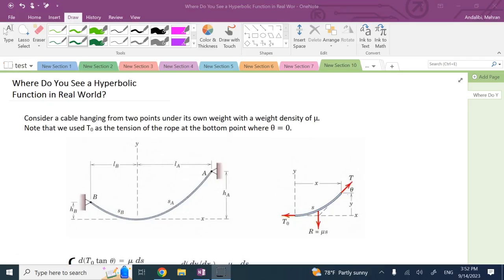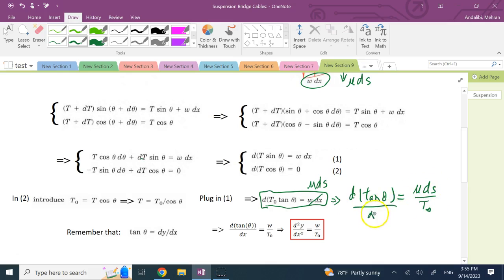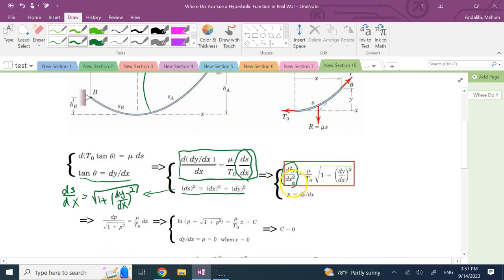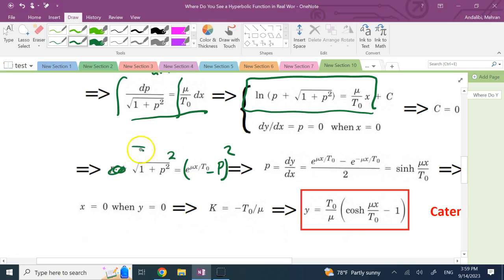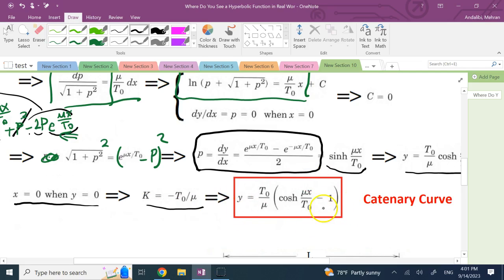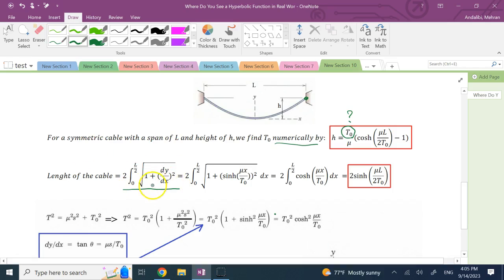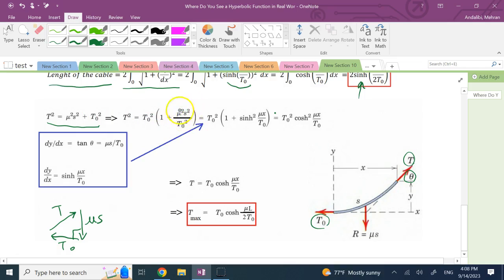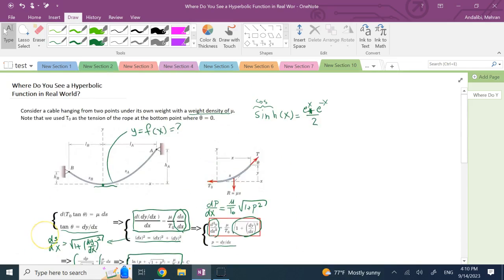Where Do You See a Hyperbolic Function in Real World? Catenary Curve.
Catenary Curve, the shape of the cable hanging from two points under its own weight is a cosh function which is studied in this video.